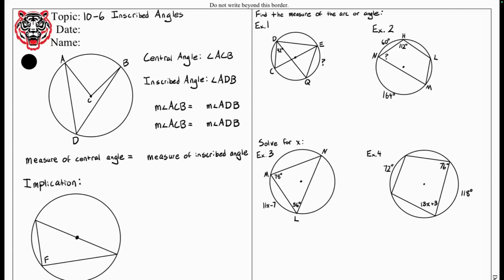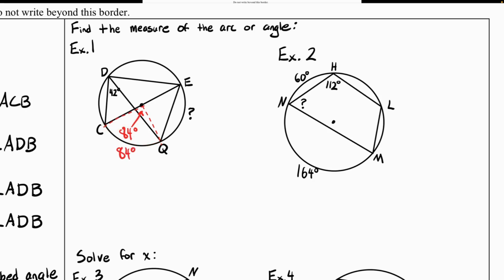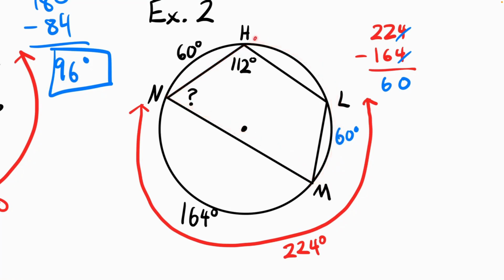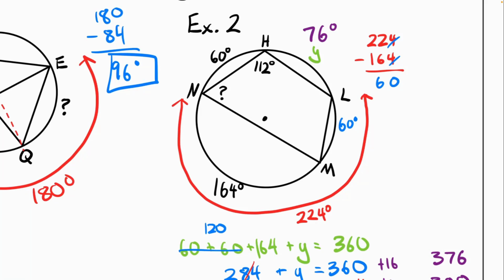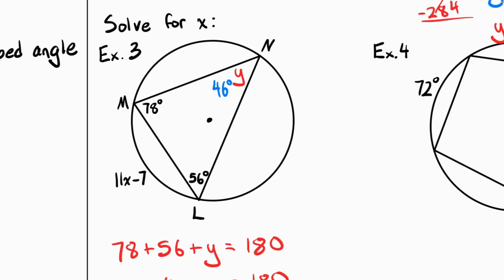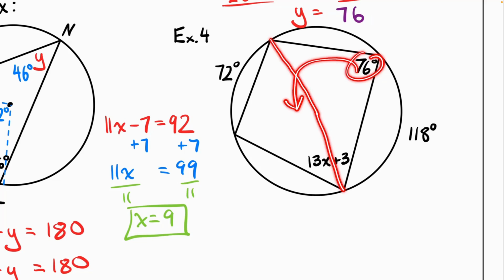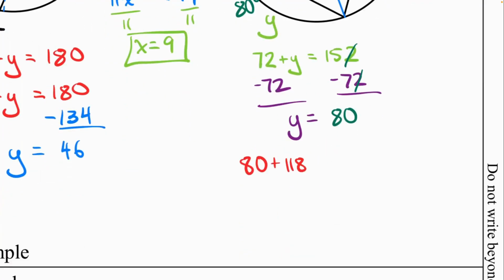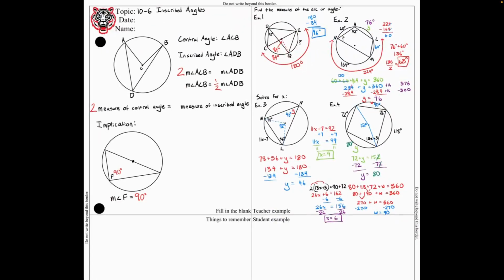Geometry Notes 10-6 Inscribed Angles